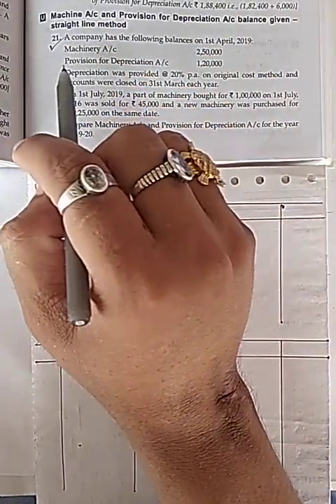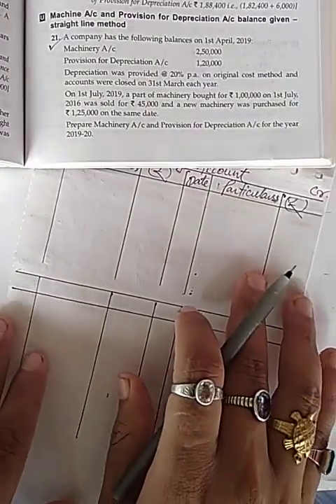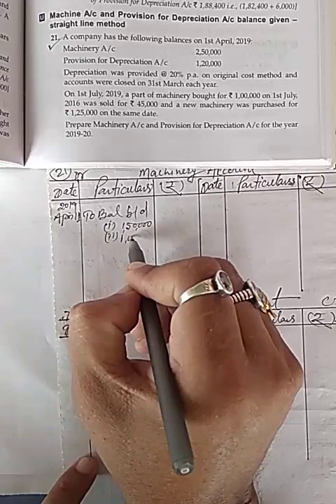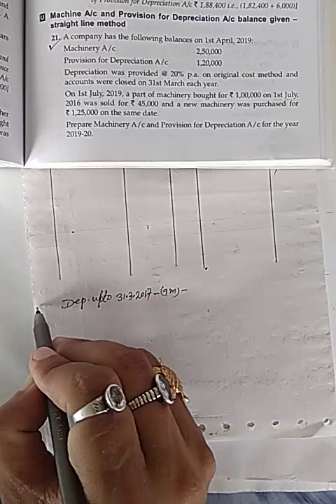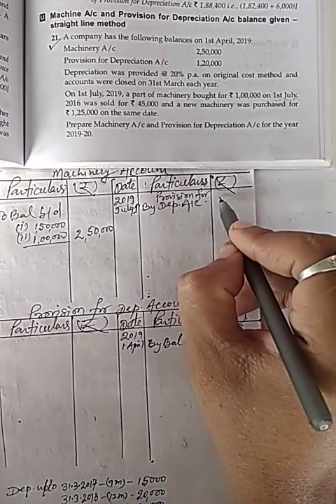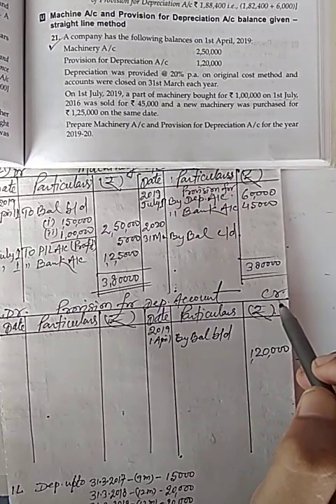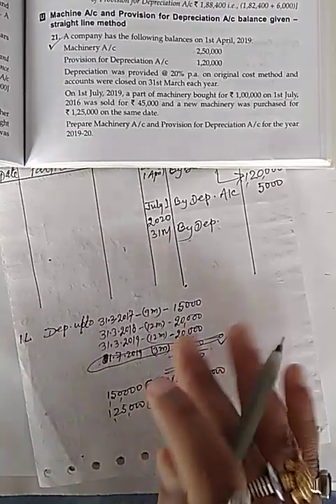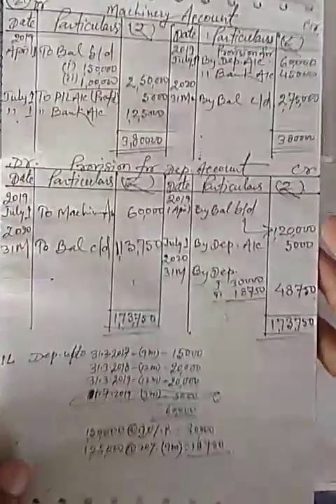Accountancy for XI,Chapter- DEPRECIATION, Lecture- 49A, By-Praveen Kumar Singh